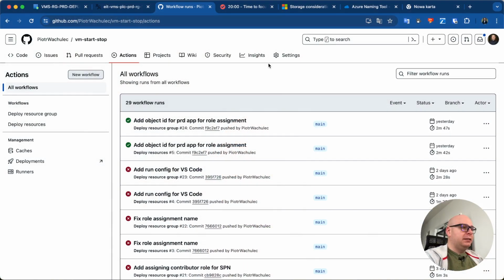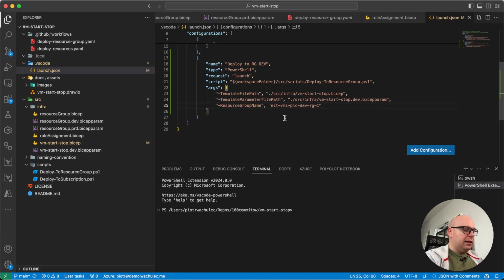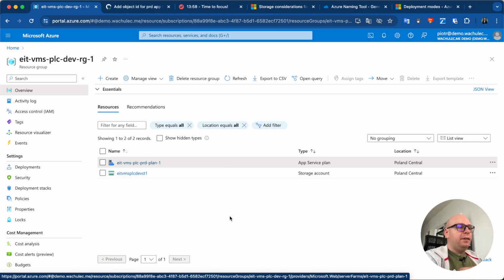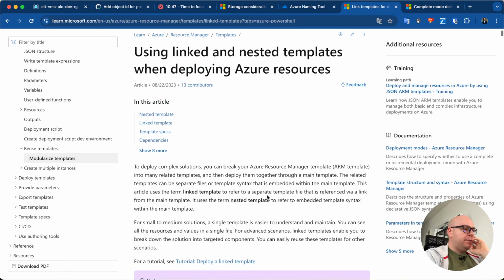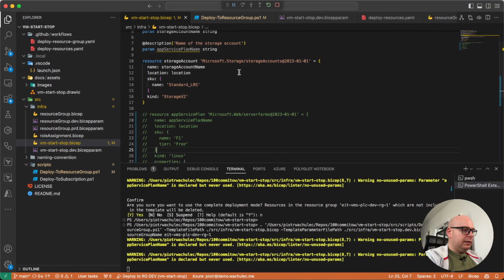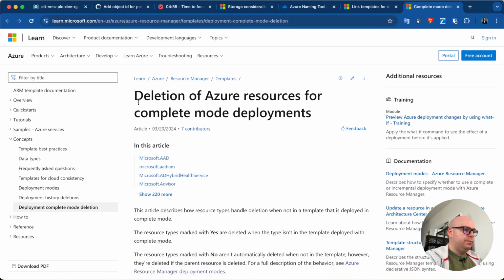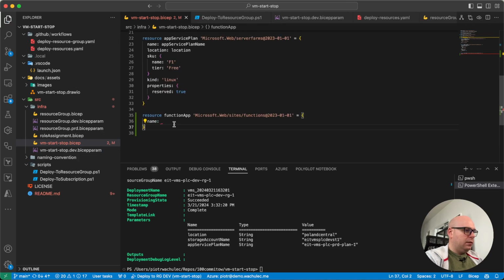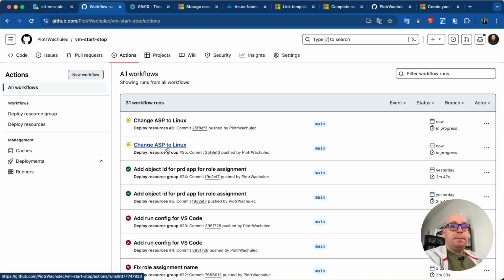100Commitow: Day021 - Complete deployment mode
In this video, I showed and configured the complete deployment mode!